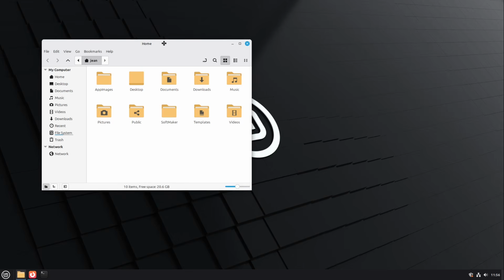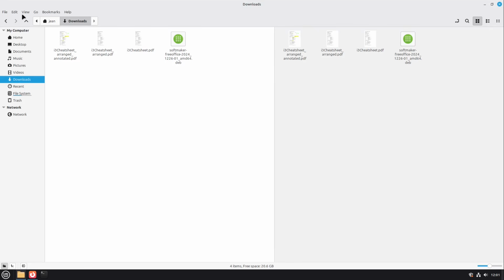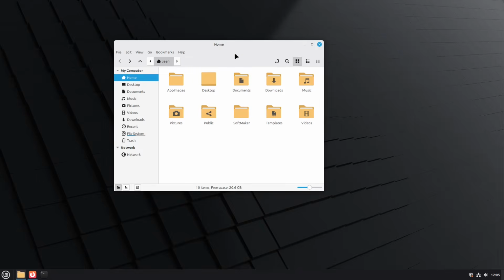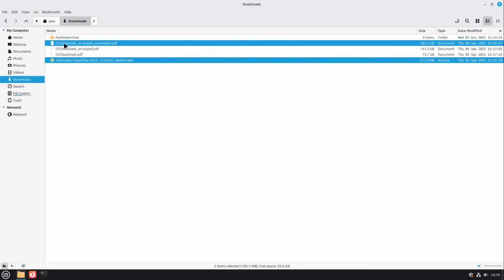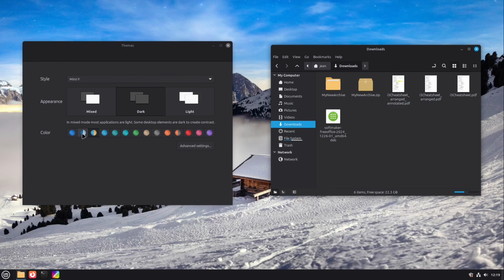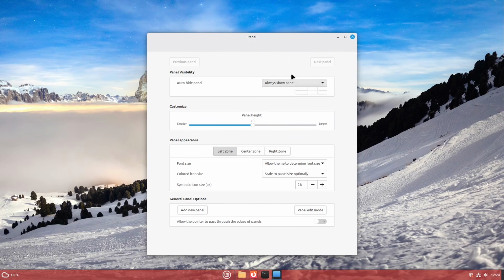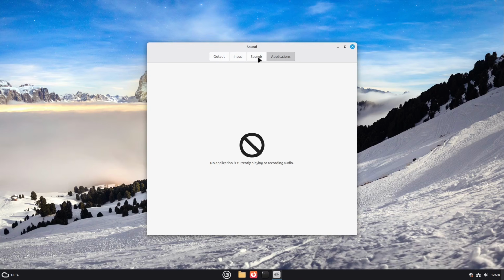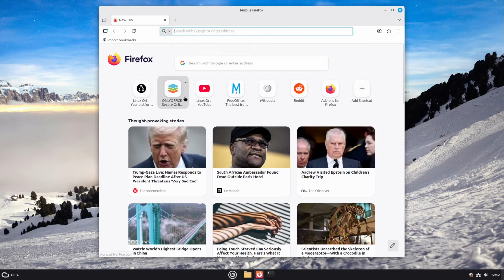Personalisation and Basic System Settings | Bye Windows 10! - Part 4/5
Today I'm gonna show you how to personalize Linux Mint, how the file manager works, how to unzip files, and much more. This makes switching from Windows 10 a breeze.

Contents:
00:00 Intro
00:45 file manager
05:47 search
09:24 zip-archives
11:17 themes
13:40 task bar
16:46 basic system settings
20:23 uninstall software